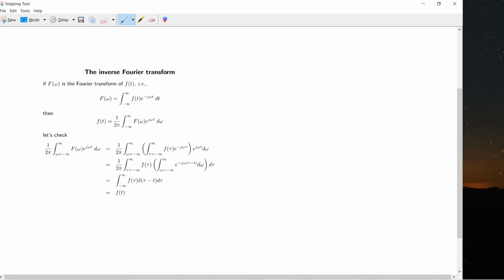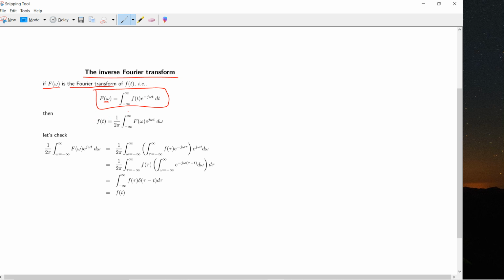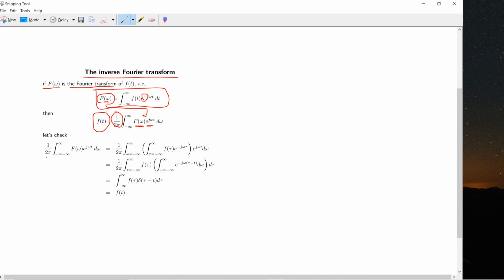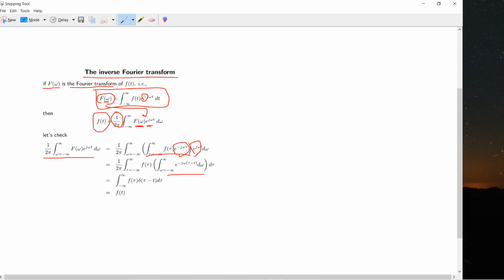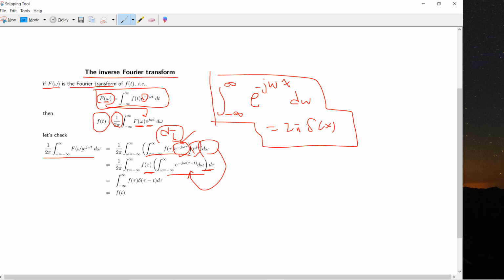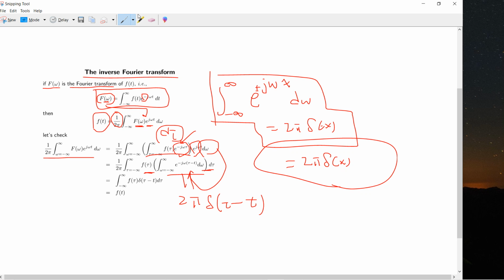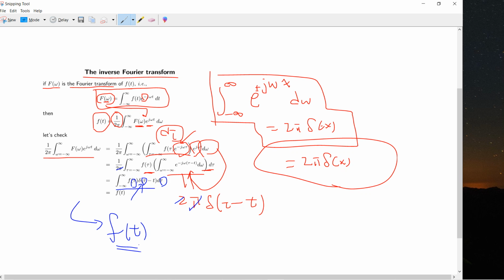The inverse Fourier Transform is indeed the inverse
See my other Fourier transformation video